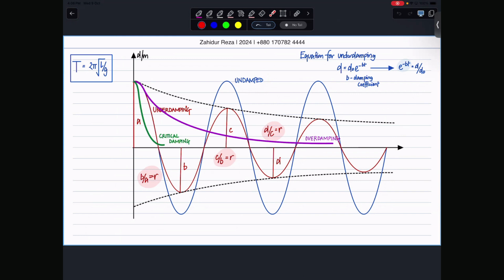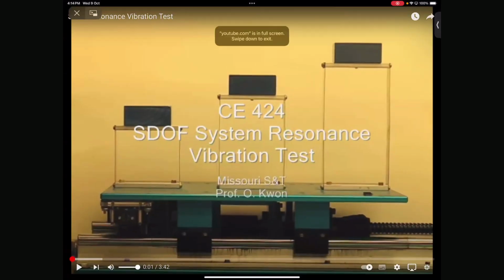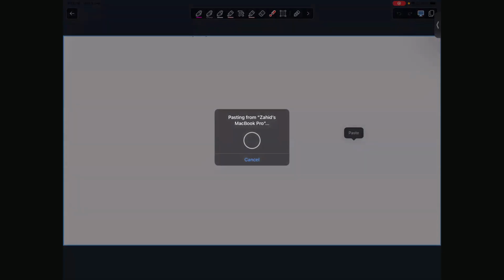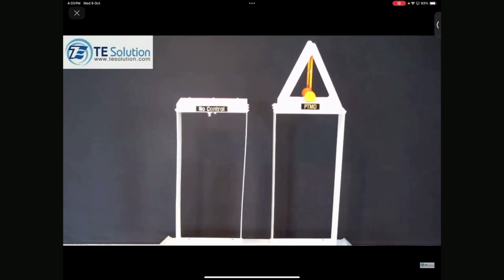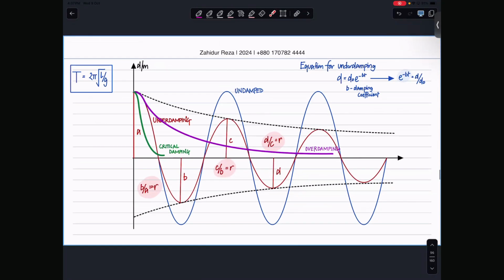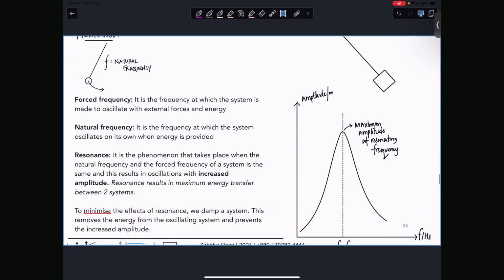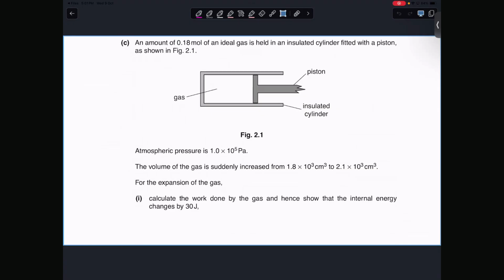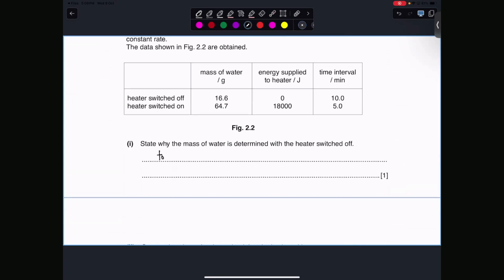Simple harmonic oscillation: Part 5